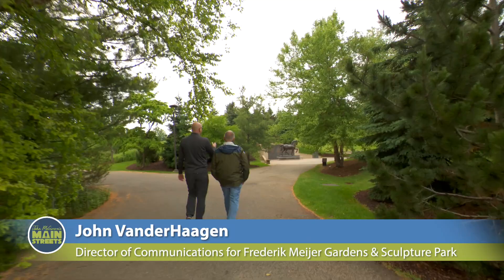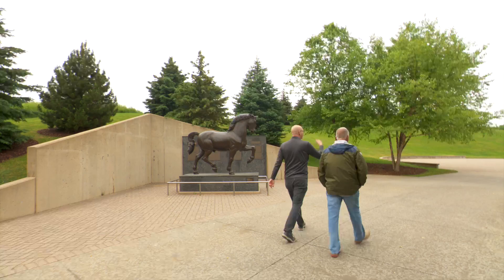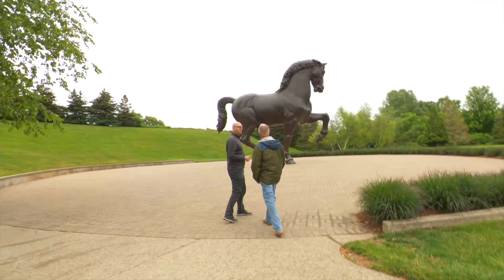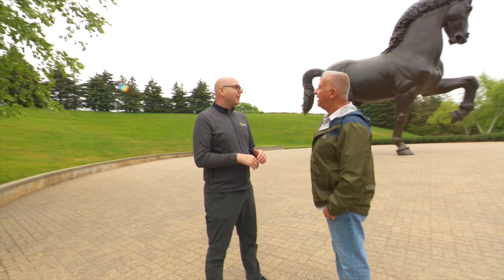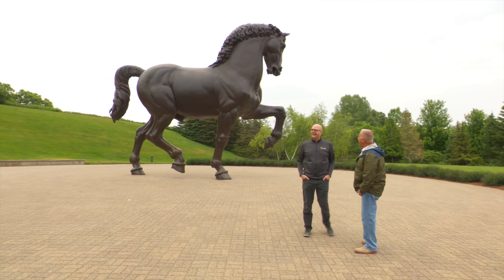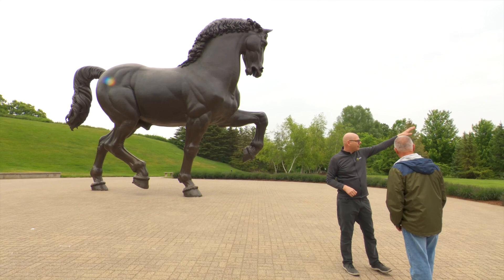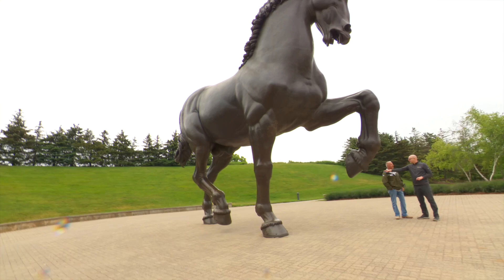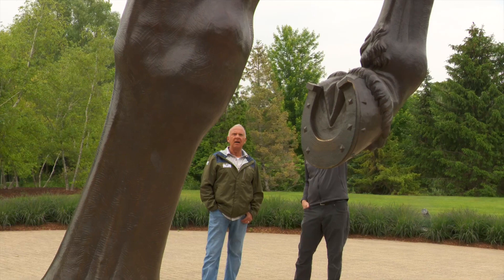Frederik Meijer Gardens and Sculpture Park | John McGivern's Main Streets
Over 158 acres of sculpture heaven for art and nature enthusiasts! A must-visit for any age when you're in Grand Rapids!

Where to Watch
New Episodes drop every Thursday
On Air Thursdays at 7:00pm on @pbswisconsin and @milwaukeepbs
Don't get PBSWisconsin - Check your local PBS listings to find out where it airs across the Midwest or stream on YouTube and the free PBS Video App

MainStreets.TV
@mainstreetstv on social